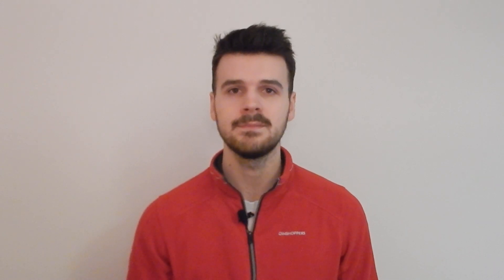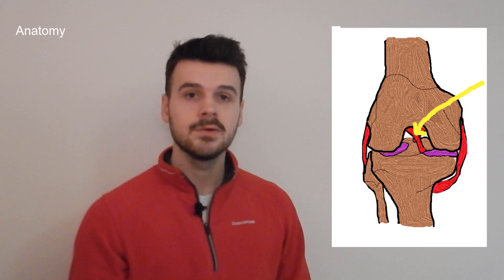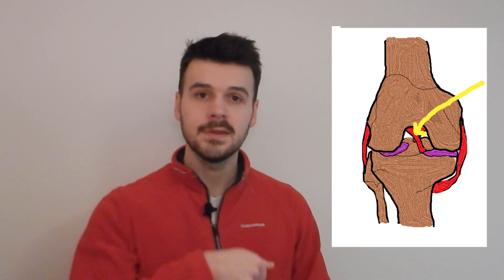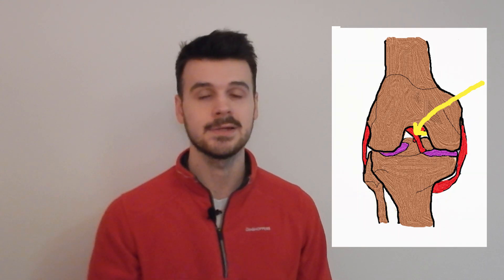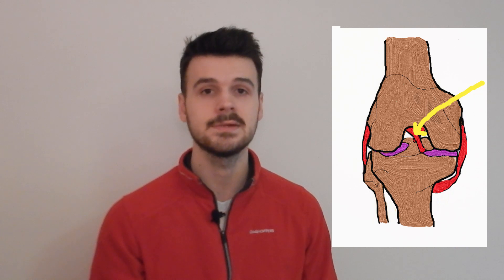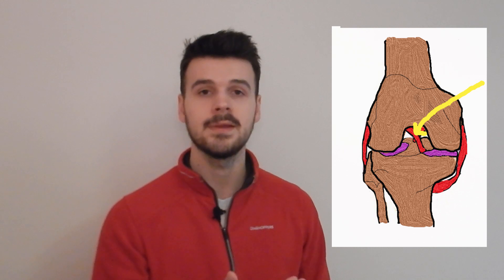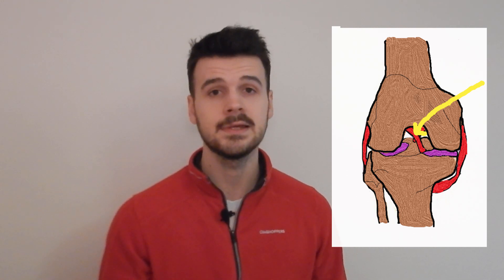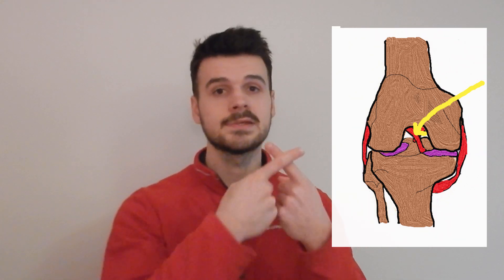Anterior Cruciate Ligament (ACL) Tear | Anatomy, Features, Examples, Investigations, Management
Anterior cruciate ligament injuries explained:
00:39 Anatomy
01:30 Mechanism of Injury
02:46 Examples
03:18 Clinical Features + Risk Factors
06:30 Tests
08:10 Investigations
09:20 Management